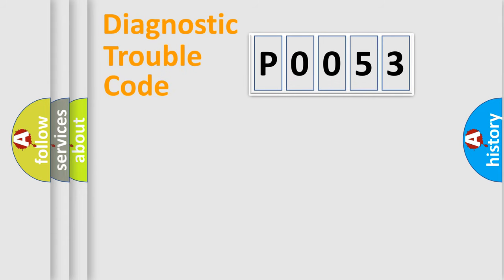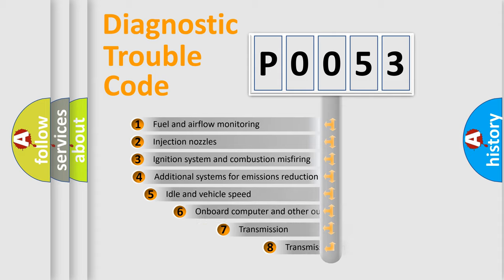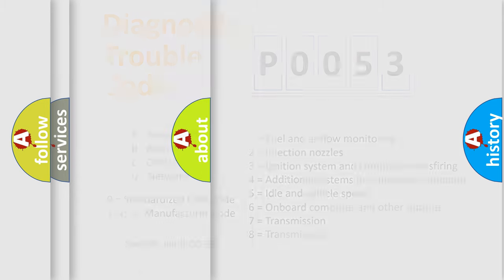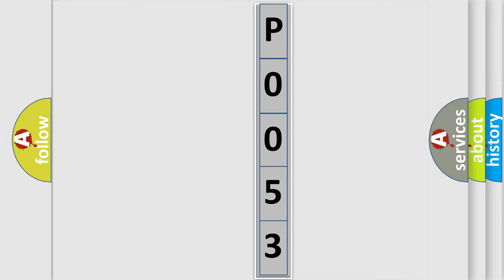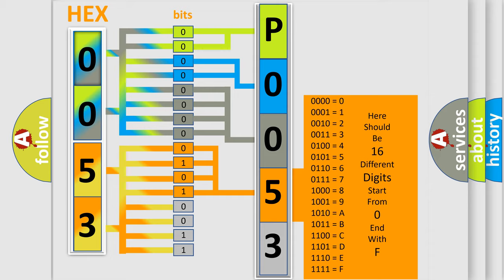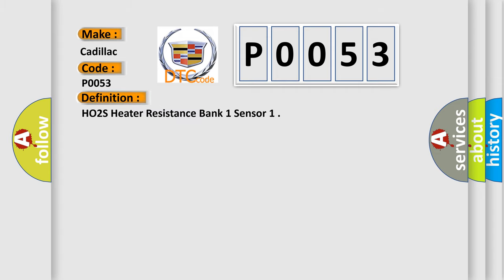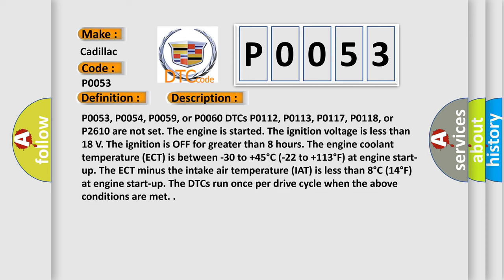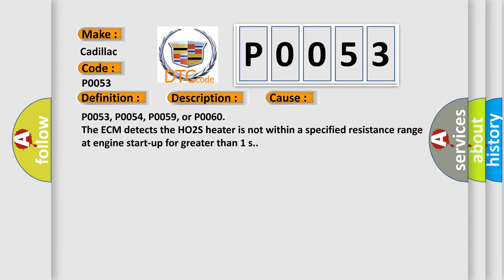DTC Cadillac P0053 Short Explanation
Contents:
0:21 Basic DTC analysis according to OBD2 protocol standard.
1:48 Insight into programming
2:58 A diagnostically understandable description of the Diagnostic Trouble Code
3:05 Basic error definition

Make
Cadillac
Code
P0053
Definition
HO2S Heater Resistance Bank 1 Sensor 1
Description
P0053, P0054, P0059, or P0060 DTCs P0112, P0113, P0117, P0118, or P2610 are not set The engine is started The ignition voltage is less than 18 V The ignition is OFF for greater than 8 hours The engine coolant temperature ECT is between -30 to +45°C -22 to +113°F at engine start-up The ECT minus the intake air temperature IAT is less than 8°C 14°F at engine start-up The DTCs run once per drive cycle when the above conditions are met
Cause
P0053, P0054, P0059, or P0060
The ECM detects the HO2S heater is not within a specified resistance range at engine start-up for greater than 1 s